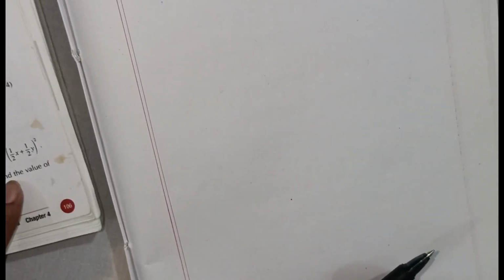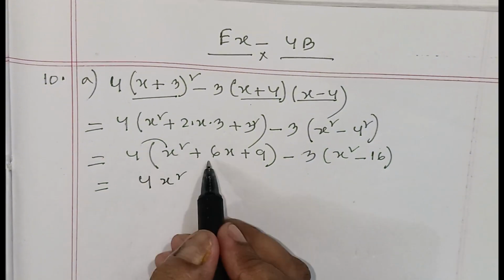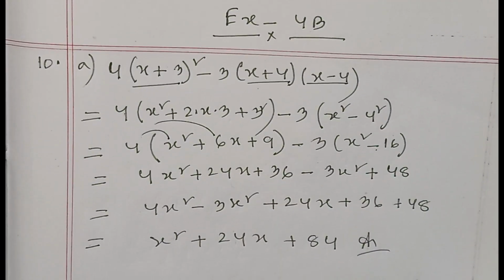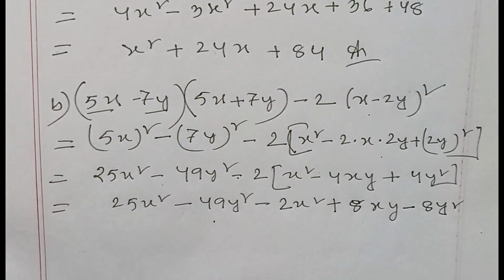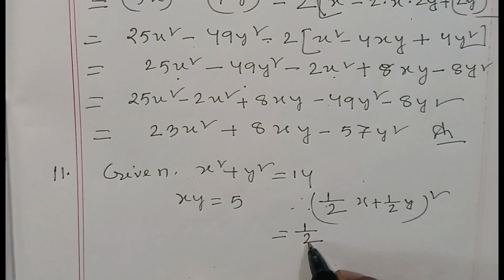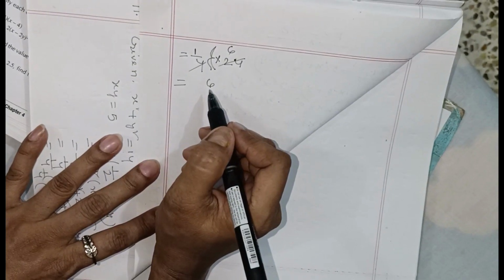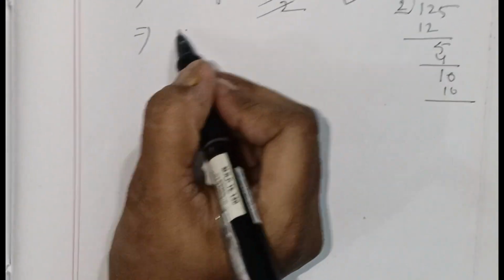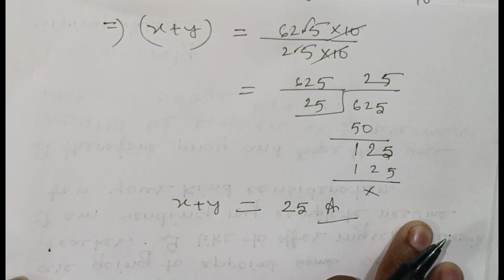NEW SYLLABUS _ MATHEMATICS -2 _ 7 th Edition. Topic name: Factories .Ex-4B (10- 12)